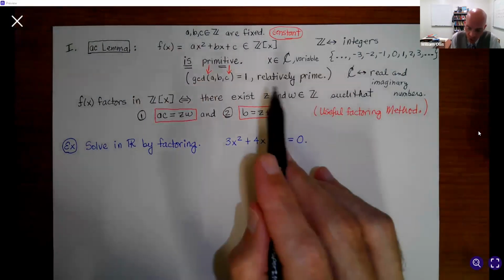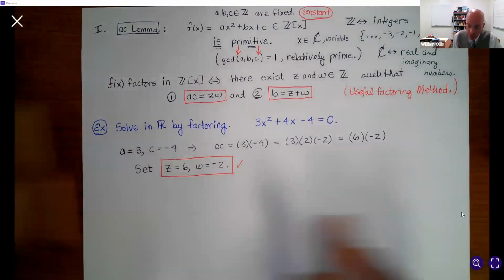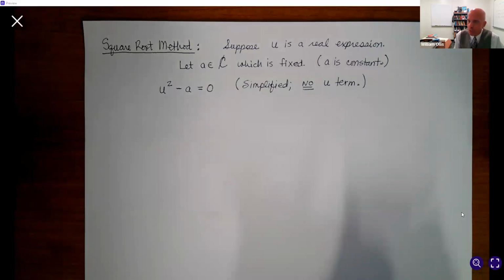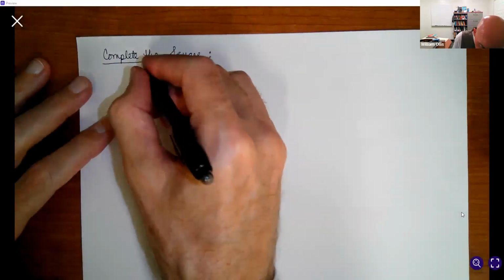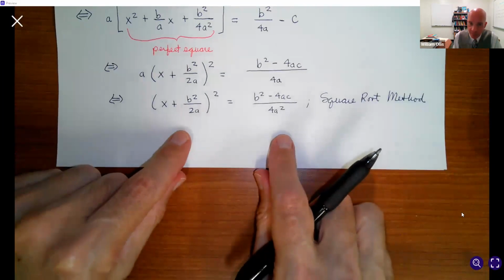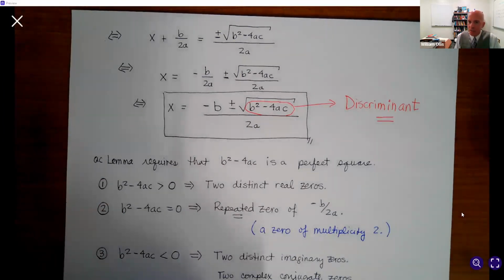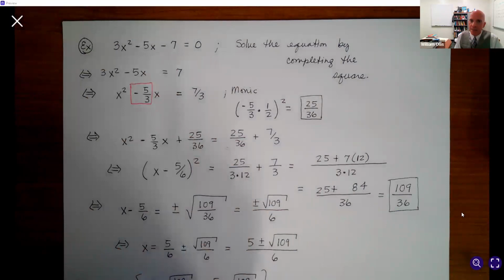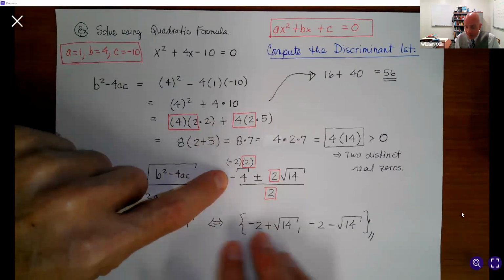MATH 1314 QUADRATIC EQUATIONS